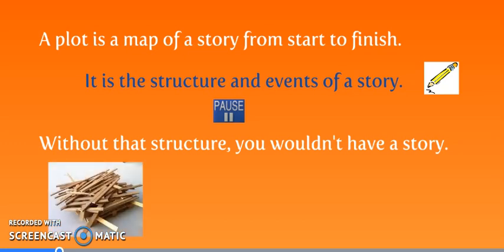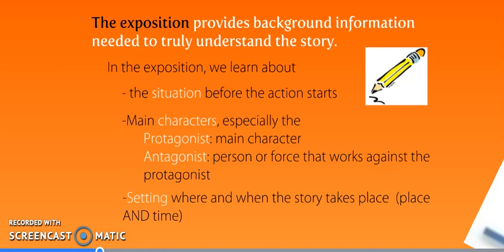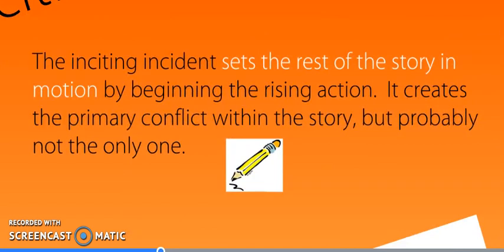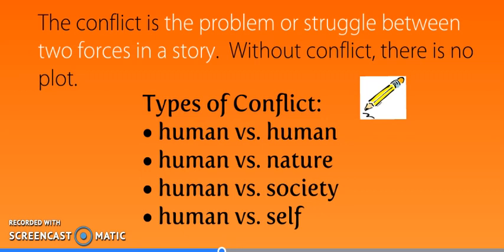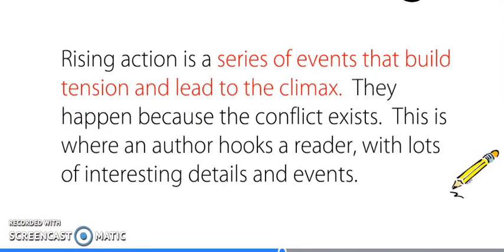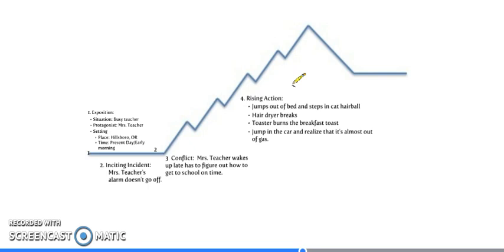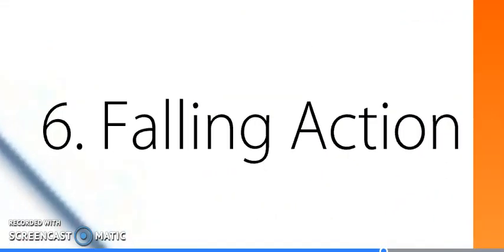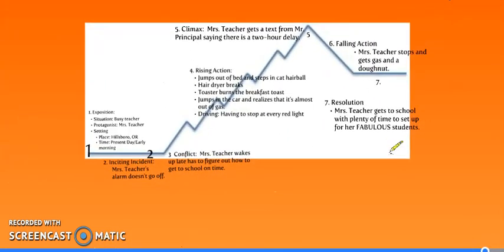Understanding Plot 17 18